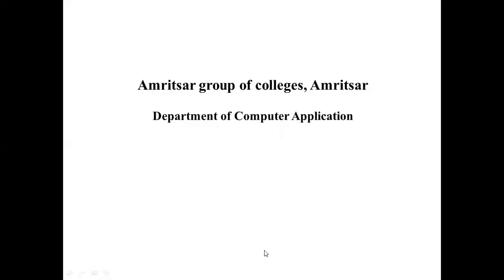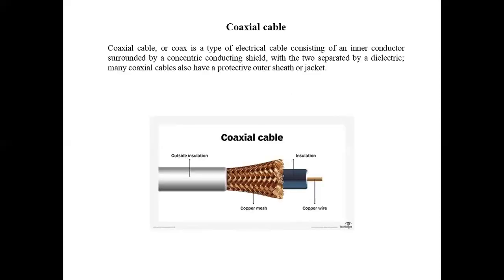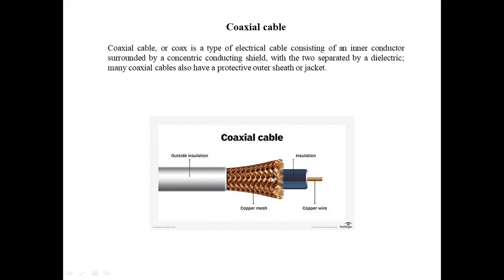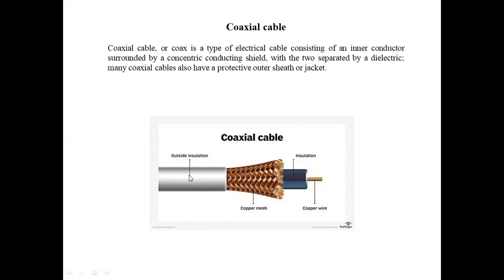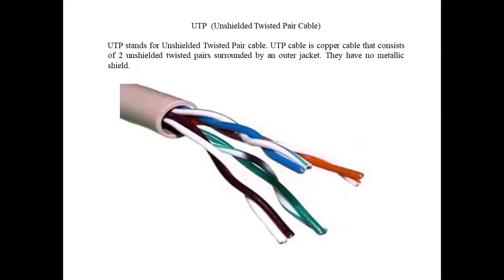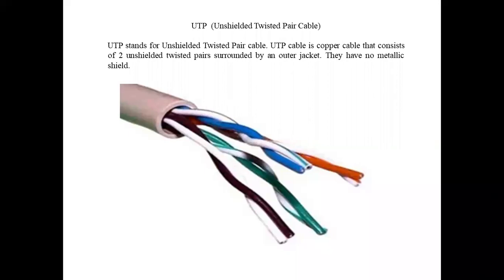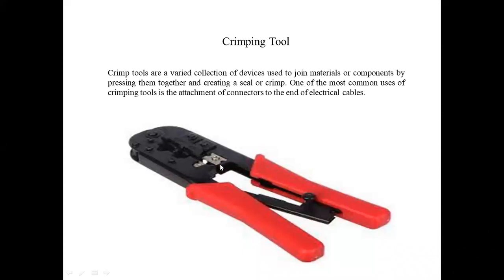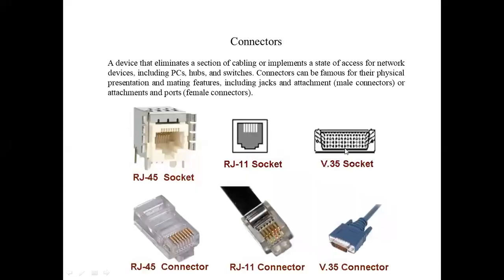Experiment 2: Familiarization with Coaxial cable, UTP cable, Crimping tool, Connectors etc